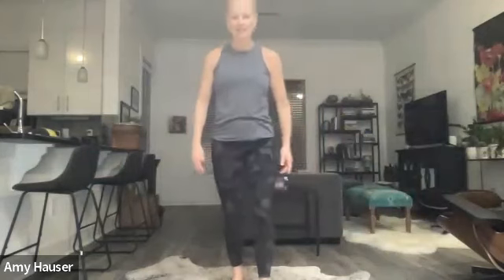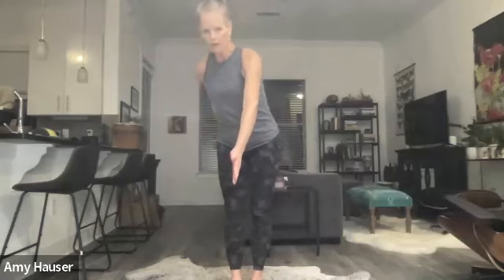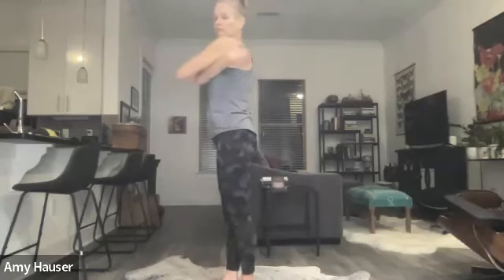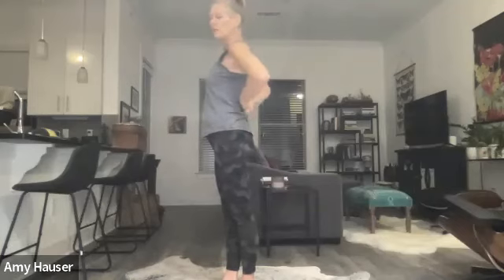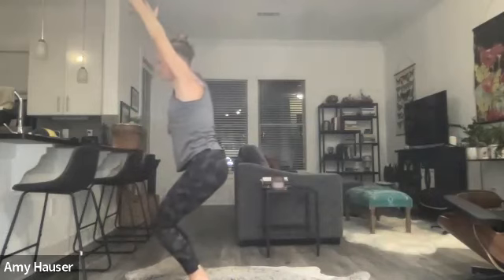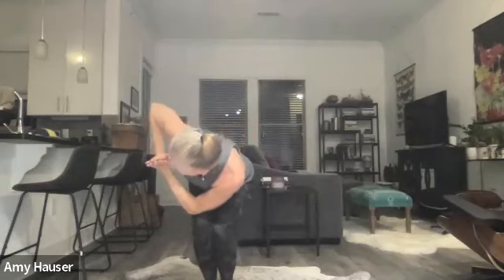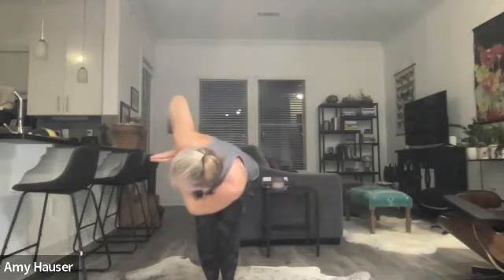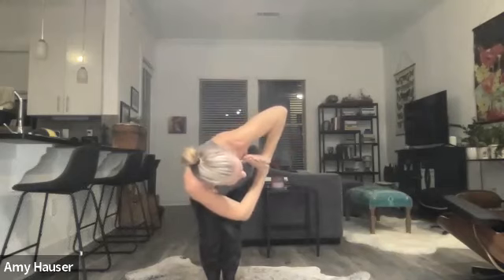Simple Yoga Flow Moves. Intention - Breath and Foundational Grounding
Simple, slow-moving basic flow moves with intention set on breath and foundational awareness. Join Amy on your mat as you move your body and listen and relax today.